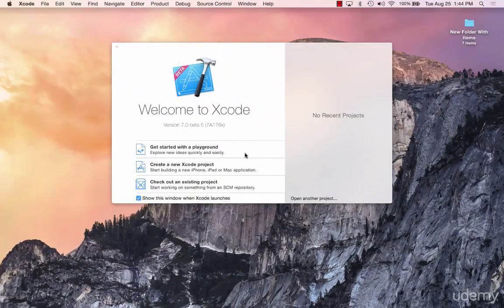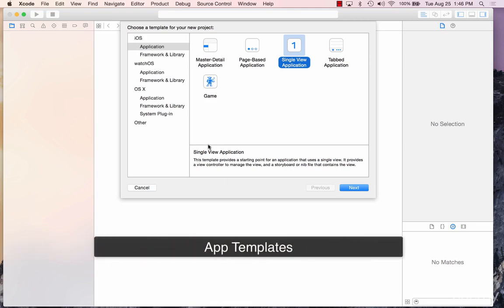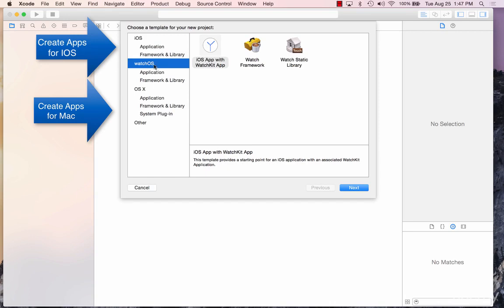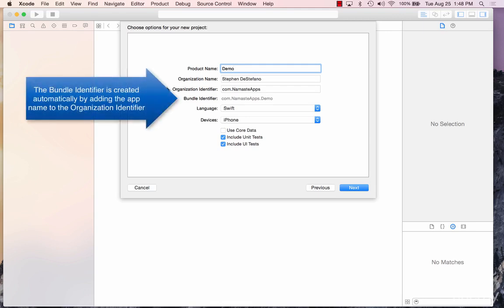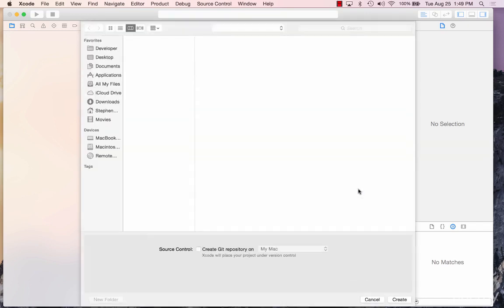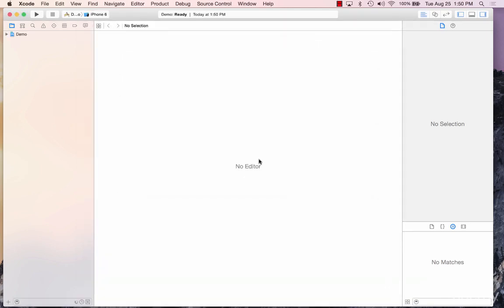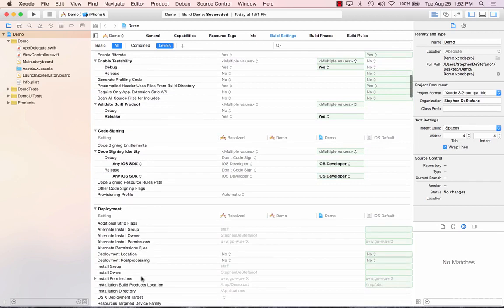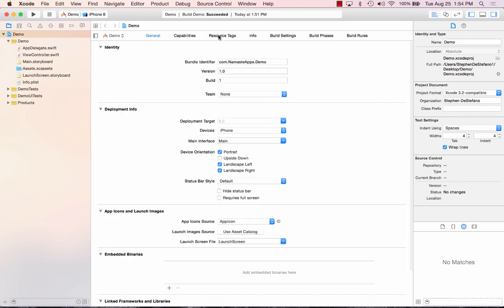Hacking with Swift 2 - Beginner to Pro - Build 20 Apps : Part 1 - Getting to Know Xcode 7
Hacking with Swift 2 - Beginner to Pro - Build 20 Apps
Learn how to work with Apple's fun new language "Swift", and go from a newbie to transforming your ideas into real apps